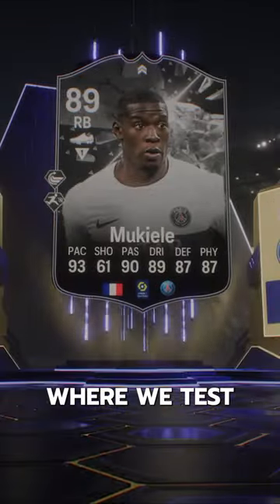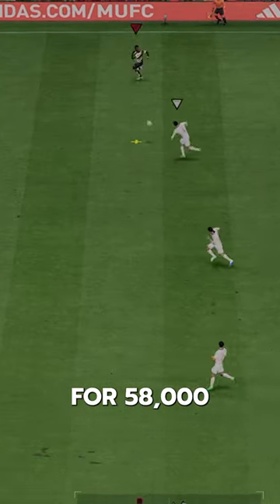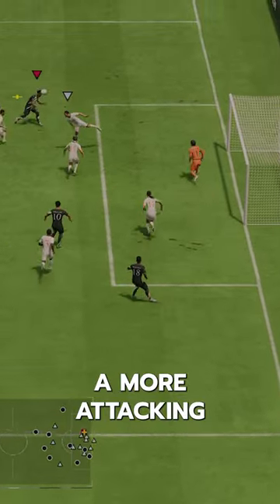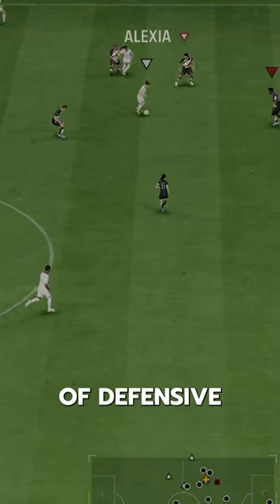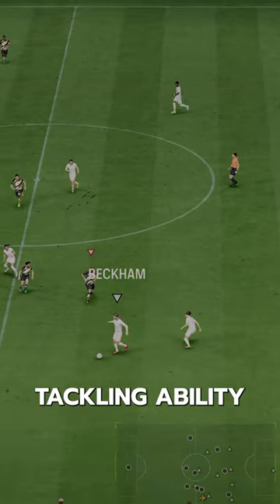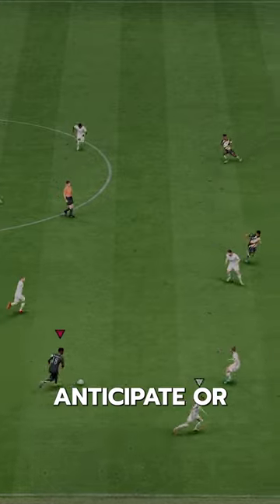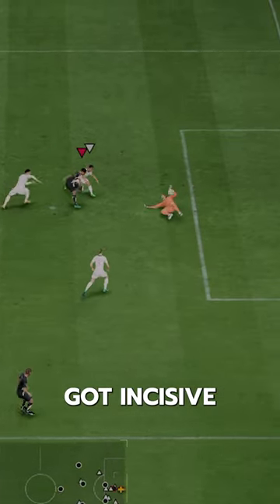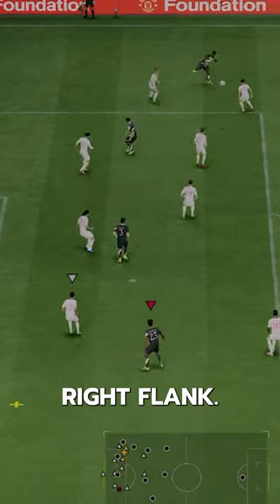89 Showdown Mukiele SBC Player Review! / FC24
89 Showdown Mukiele  fc 24
fc24 Mukiele
fc24 Mukiele
EAFC24 Mukiele
EAFC Mukiele
Mukiele  Review
Mukiele  fc24